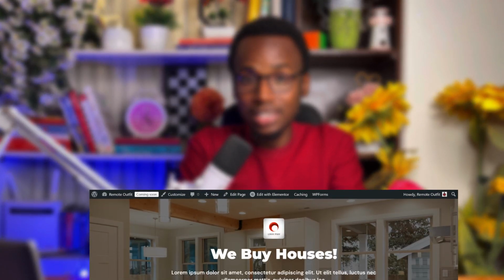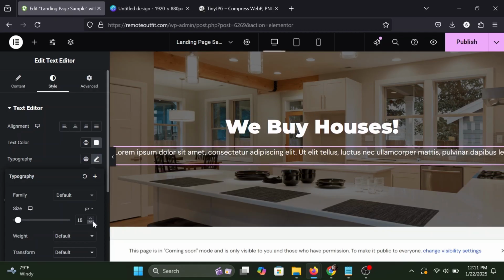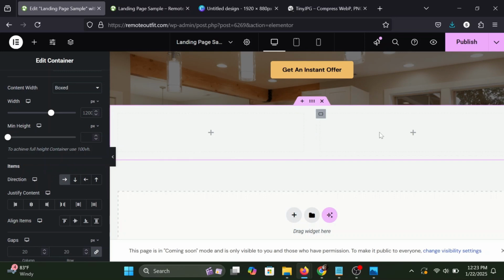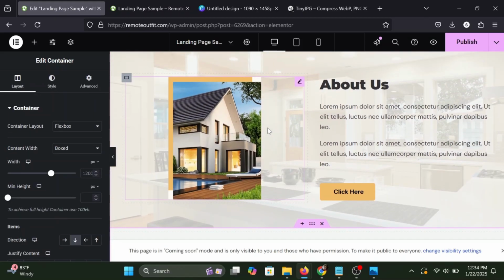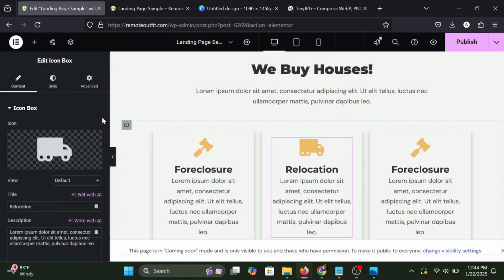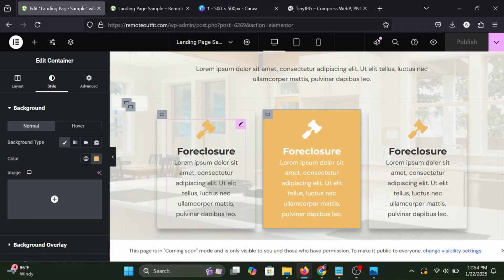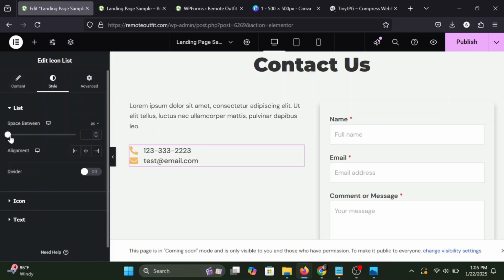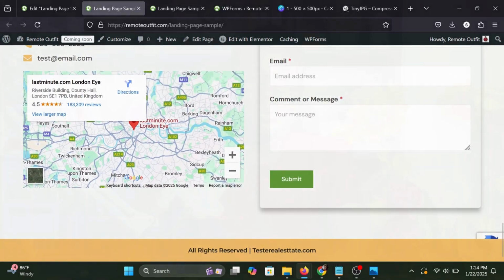How to Design a Real Estate Landing Page with Elementor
In this tutorial, I teach a step-by-step guide for complete beginners to design an amazing landing page on WordPress using Elementor page builder.